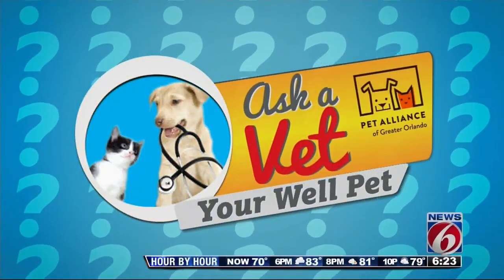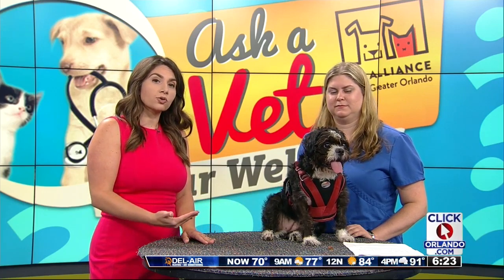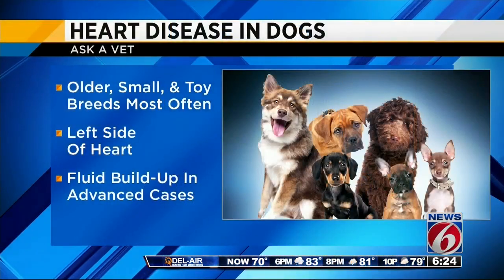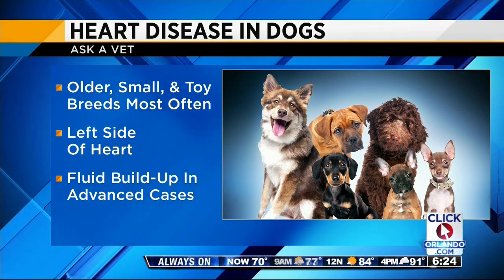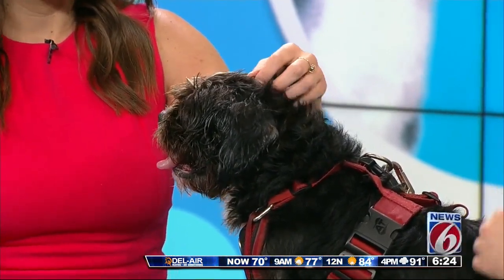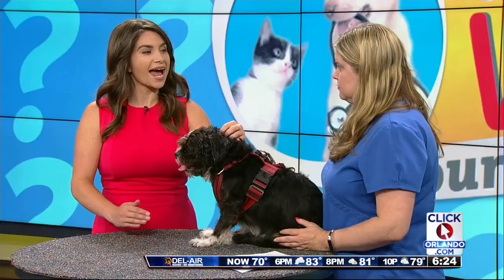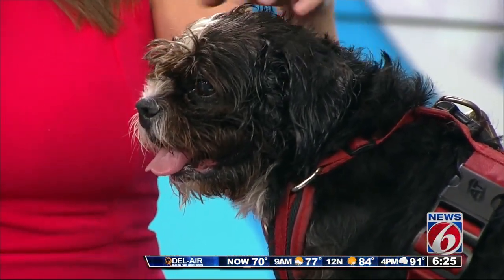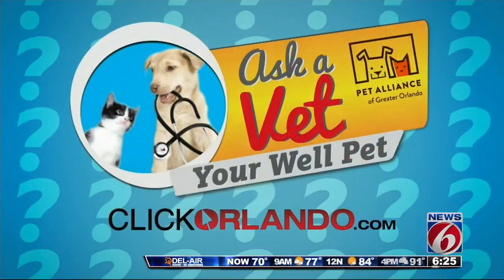'Ask a Vet' - Heart disease in dogs